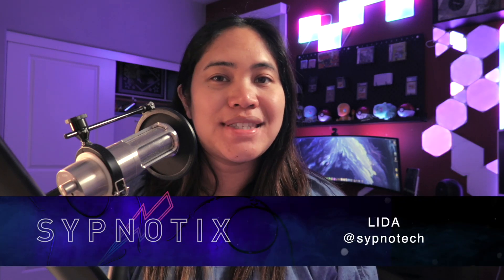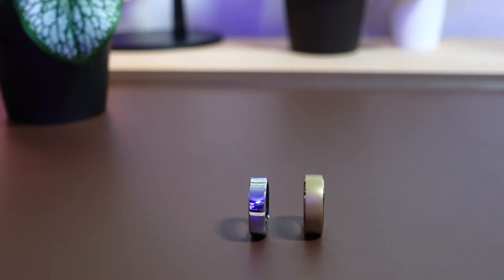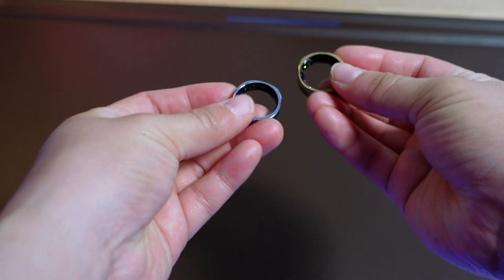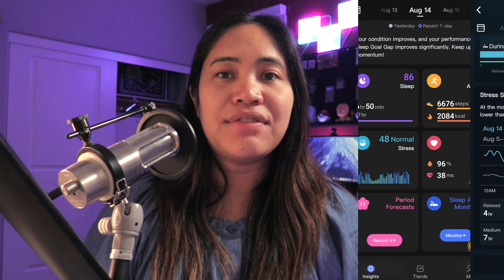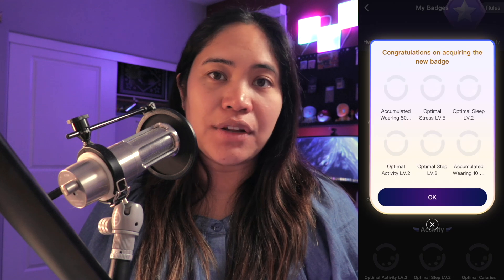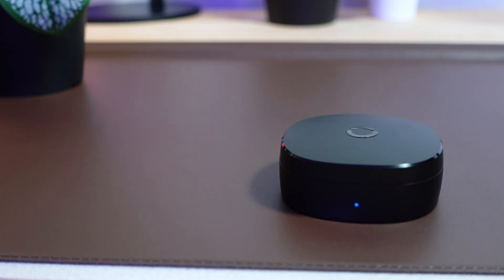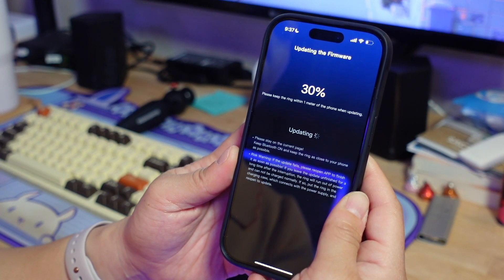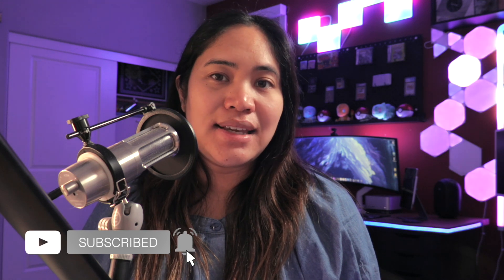RingConn Smart Ring Gen 2 Review: The First Refinement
The RingConn Gen 2 Smart Ring is thinner, lighter and has better battery life than its first gen predecessor. How well does it perform?

Purchase Your RingConn

00:00 Intro
00:43 What's Different
01:15 Gen 2 Features
02:10 Sensors
02:28 Sleep Tracking
03:25 App and Other Tracking Features
03:53 Downsides
04:24 Battery Life
05:05 Connectivity
05:45 Final Thoughts